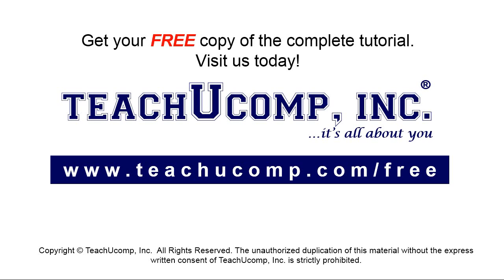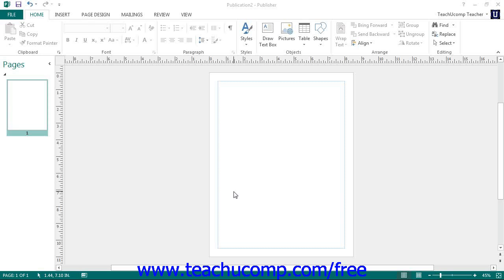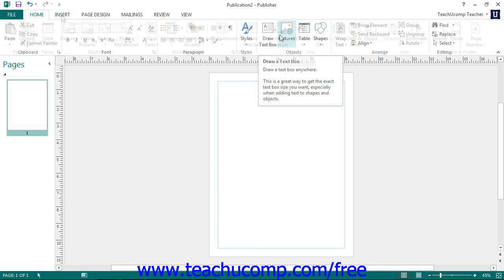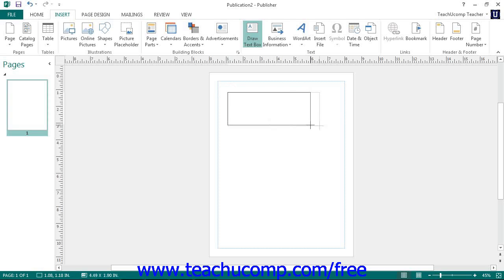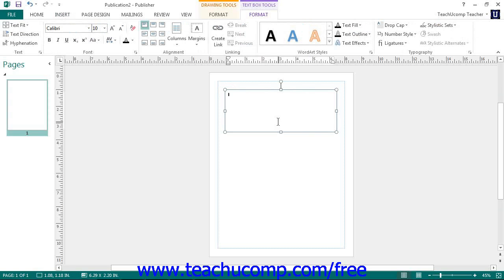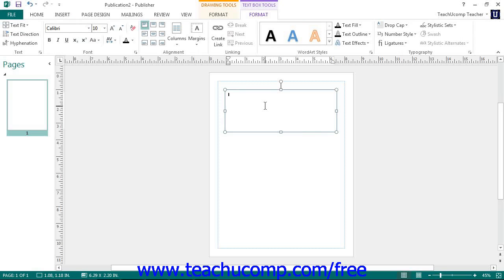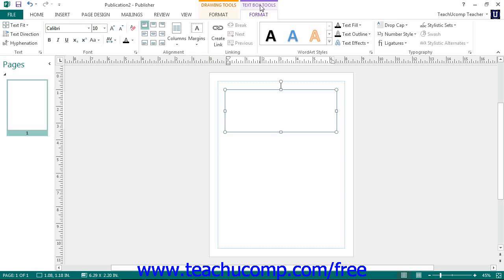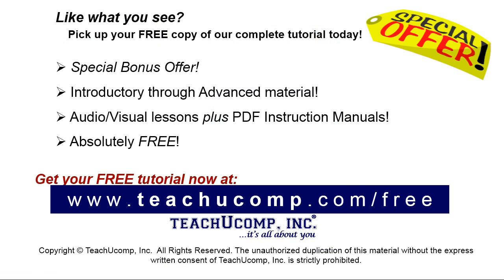Publisher 2013 Tutorial Inserting Text Boxes Microsoft Training Lesson 3.1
Learn how to insert text boxes in Microsoft Publisher - the most comprehensive Publisher tutorial available. Visit us today!